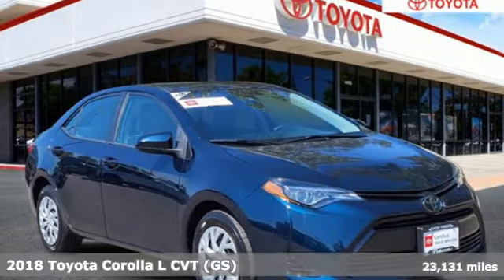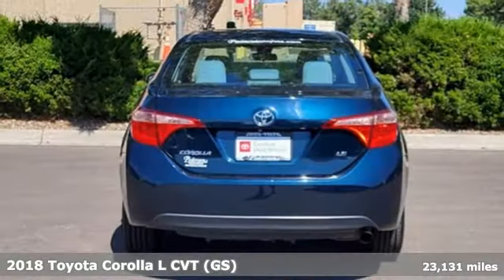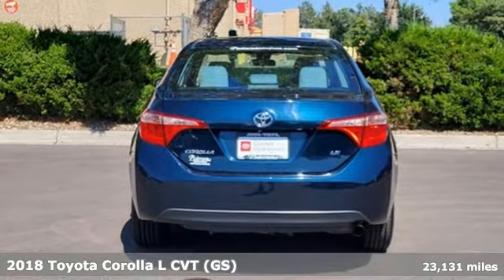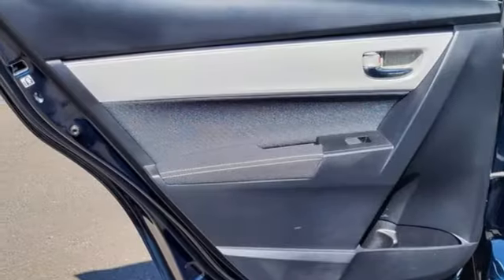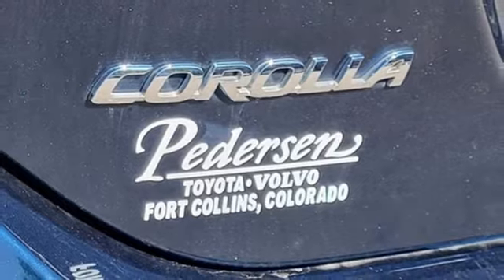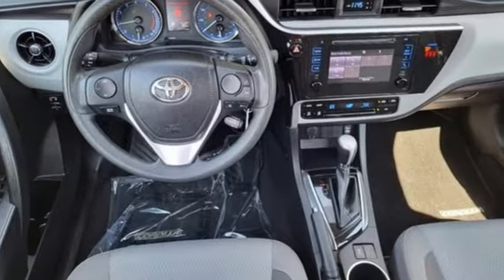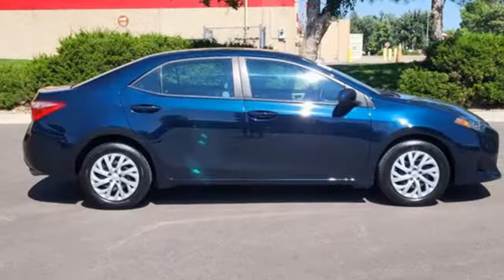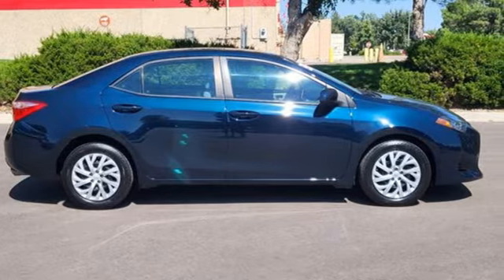Used 2018 Toyota Corolla Fort Collins Loveland, CO N4189A - SOLD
Year: 2018
Make: Toyota
Model: Corolla
Trim: LE
Engine: 4 1.8 L
Transmission: Variable
Color: Galactic Aqua Mica
Interior: Ash
Mileage: 23131
Stock #: N4189A
VIN: 2T1BURHE6JC101889
EVERYTHING CARS MADE EASY, Pedersen Toyota has been family owned and operated serving Northern Colorado for more than 50 years, with over 1300 Google reviews with a score of 4.6, come see why people choose us. FWDCorolla LE sold w/hail

Address:
4455 S. College Ave